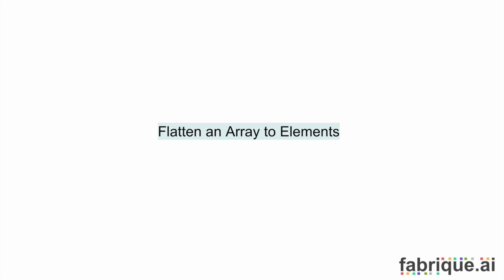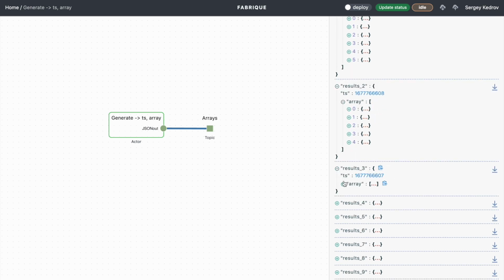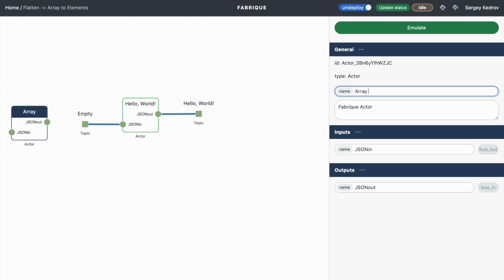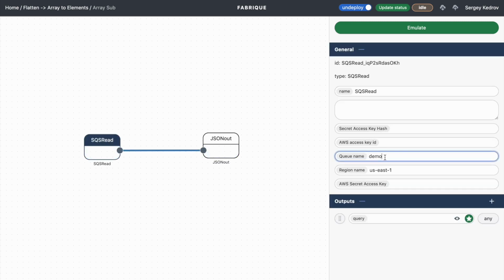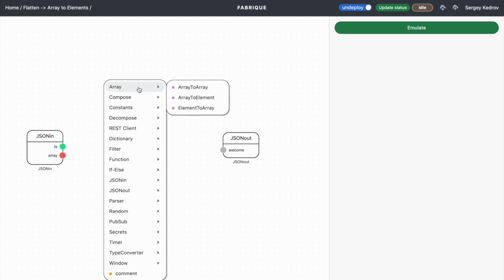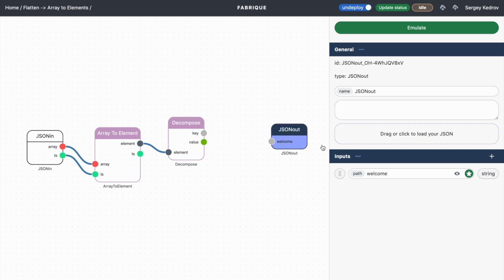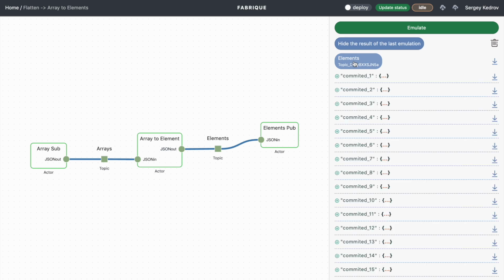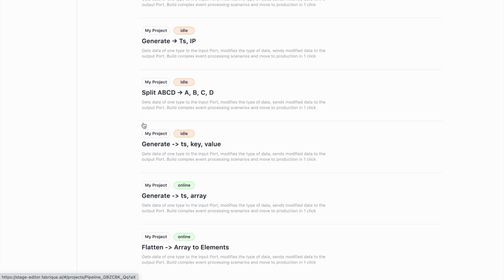Case: flatten an Array to Elements